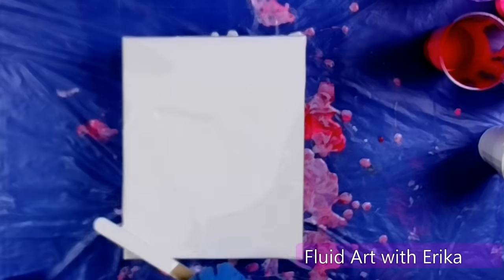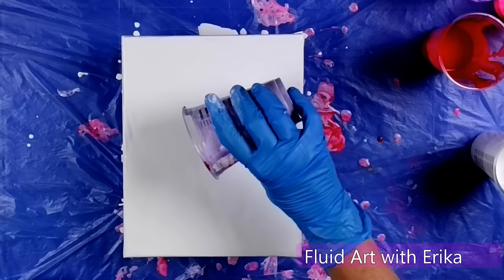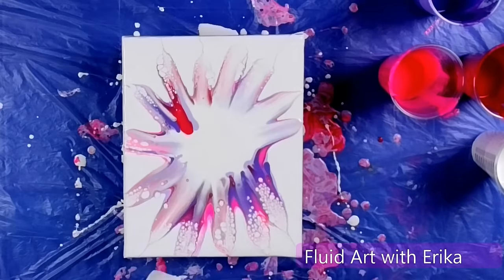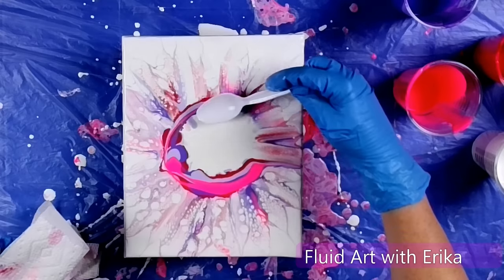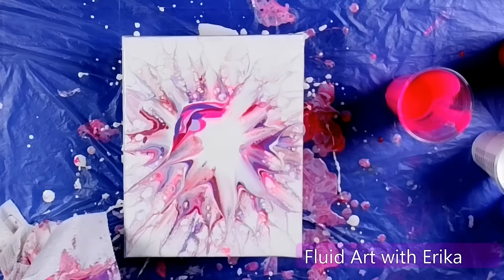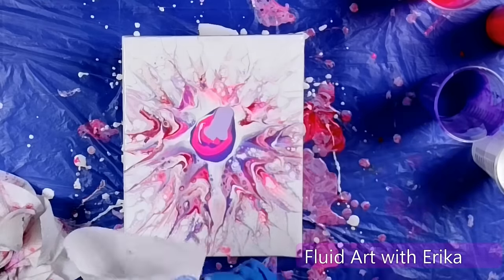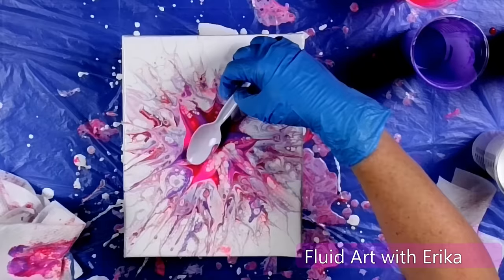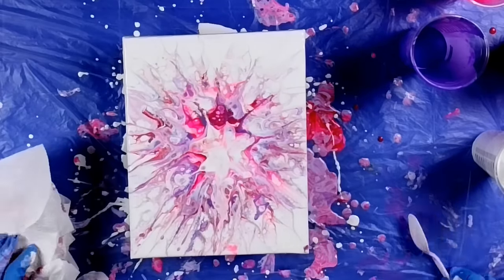Mesmerizing Spoon Swipe Paint Pouring Technique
🥄Spoon Swipe Paint Pouring
Hi 👋🏼 , welcome back! I saw a spoon-swipe paint pouring technique on the @CamileAmoyArt channel that turned out beautiful! As soon as I saw it, I knew I had to try it. Let me know what you think!

⚡️ SUPPLY LIST ⚡
Craft Paint
Jumbo Stir Sticks
3 Ounce Dixie Cup
Misc Supplies

Thank you for supporting my YouTube channel! I create all of my videos and projects from my in-home studio in Tucson, Arizona (I am a native Tucson Artist.) This commission helps me create more inspiring videos from which to learn.

👉 Here is the webcam I am using (I am using 2 of them): (front) (table)